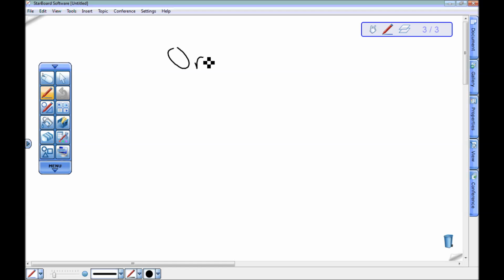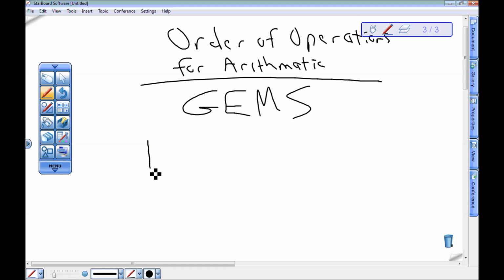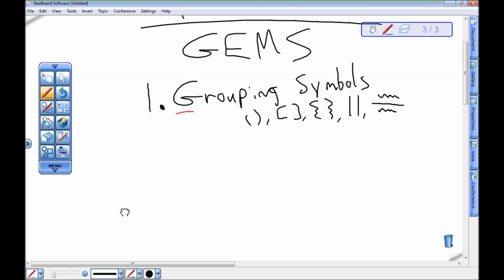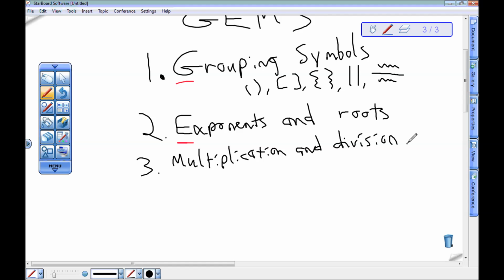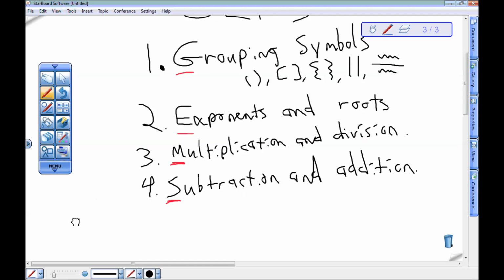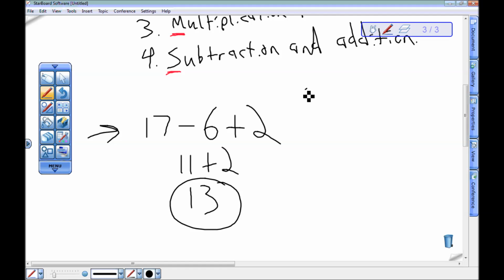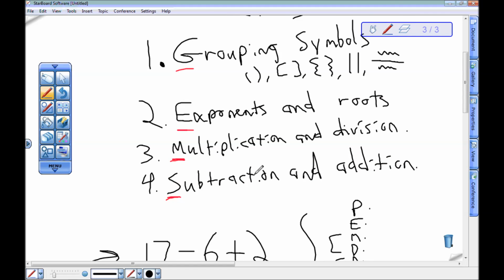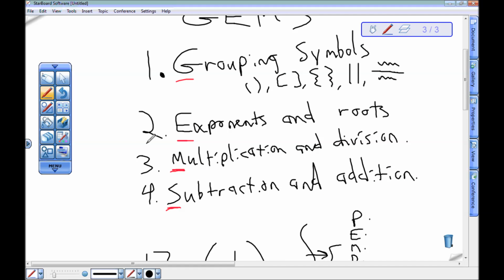GEMS and the Order of Operations